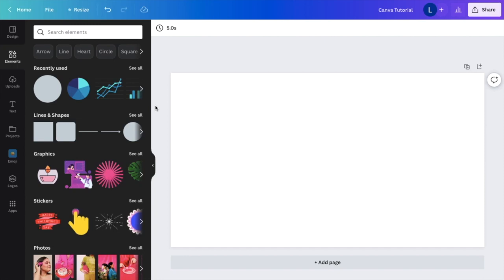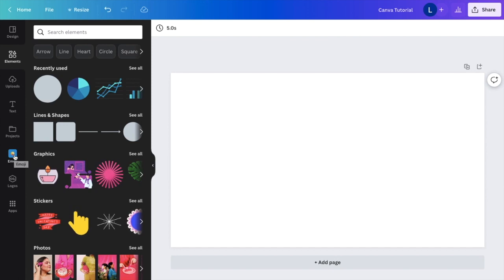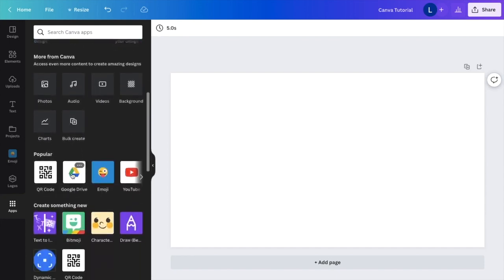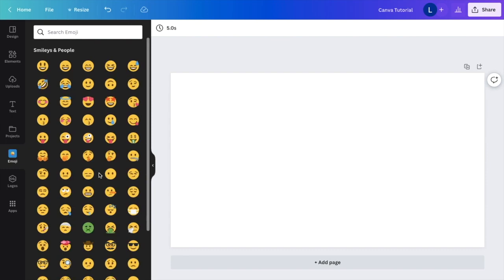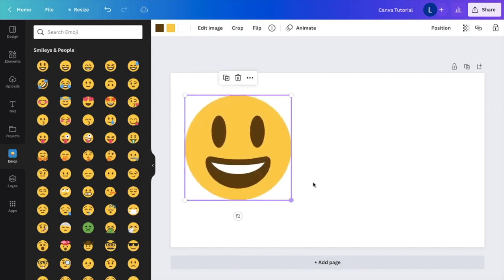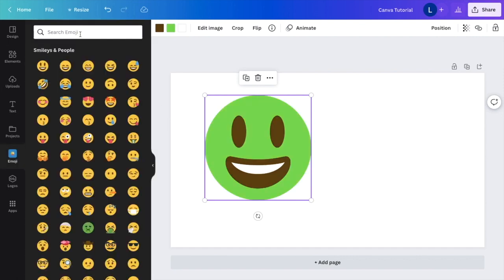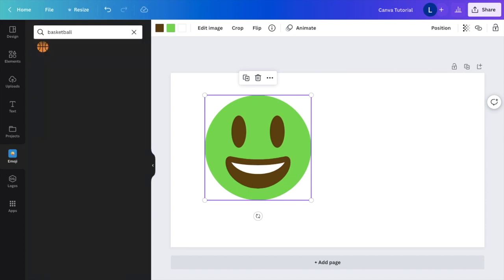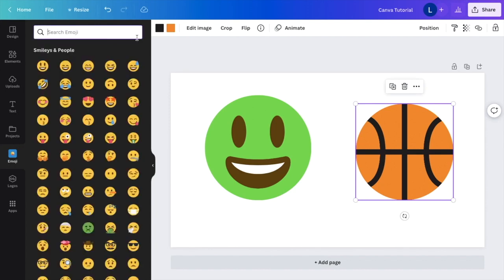How To Add An Emoji In Canva | Canva Tutorial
In this Canva tutorial, I show you how to add an emoji in Canva. You can add an emoji in Canva by using the Emoji Library in the left-side menu. Here's how:

1. Go to Canva.com and log in to your account.
2. Click on the "Create a design" button and select the type of design you want to create.
3. On the design canvas, click on the "Emoji" button in the left-side menu.
4. Browse through the Emoji Library to find the emoji you want to add to your design.
5. Click on the emoji to add it to the canvas.
6. You can adjust the size, color, and placement of the emoji as needed. You can also add an emoji by using the emoji keyboard on your device. Simply click on the text box where you want to add the emoji, press the emoji key on your keyboard, and select the emoji you want to use.